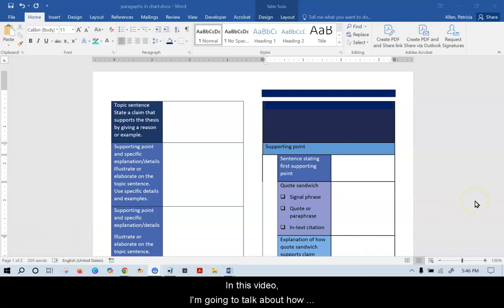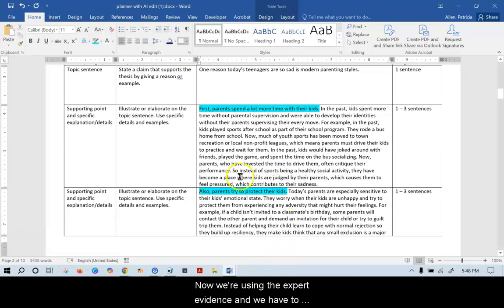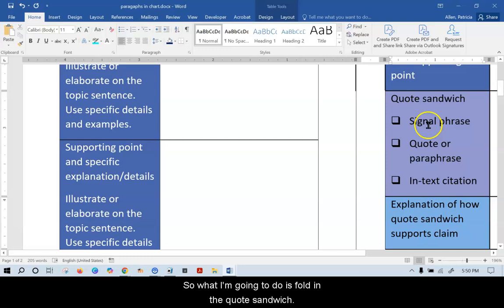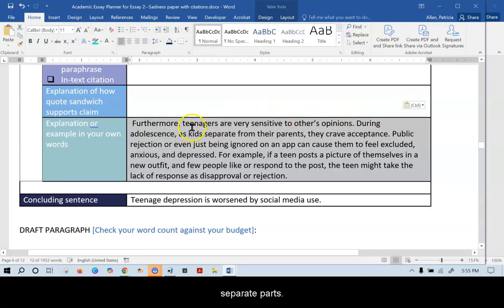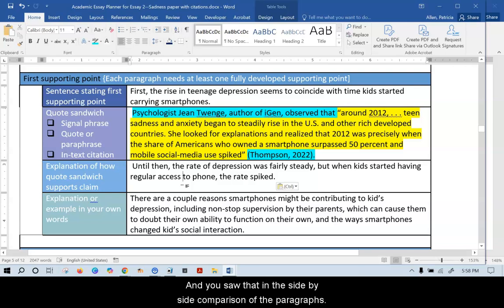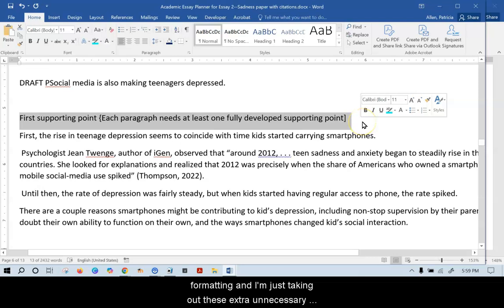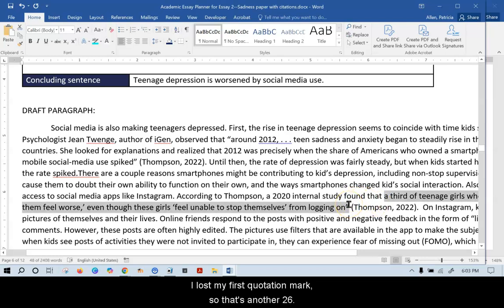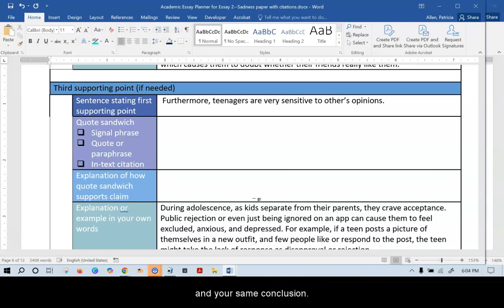Integrating quote sandwiches into your supporting points